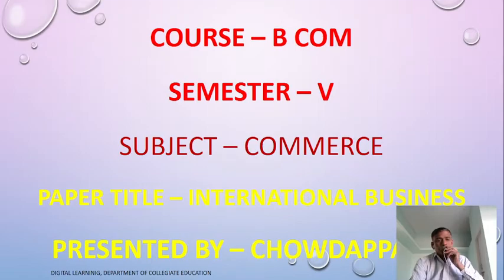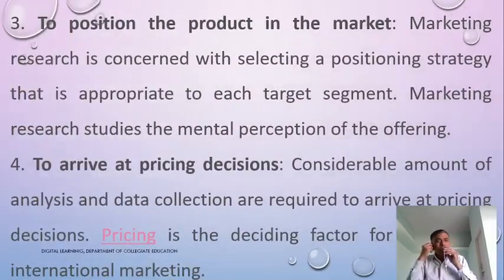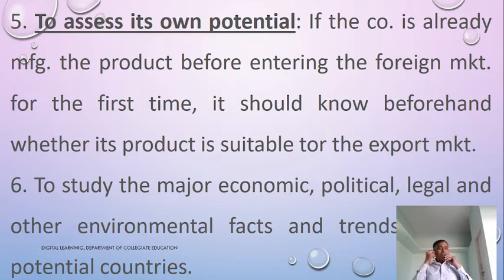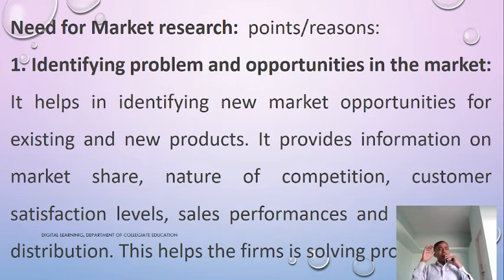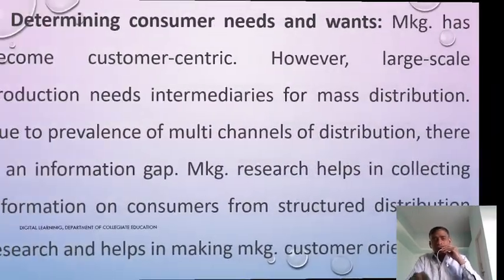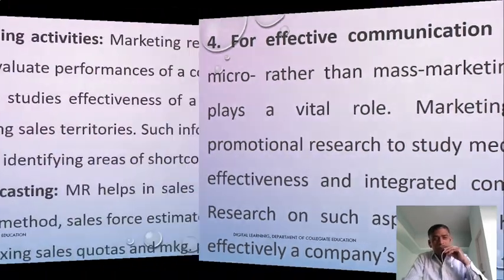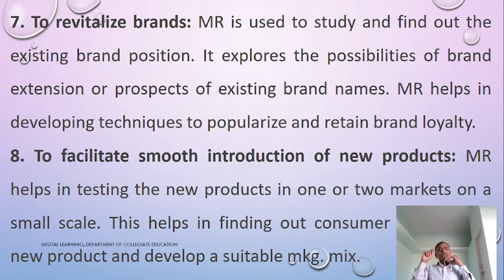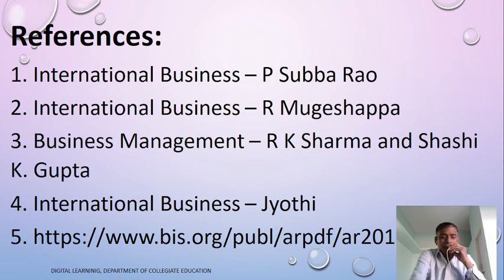2022 01 23 16 03 19, I B, Unit 4 8